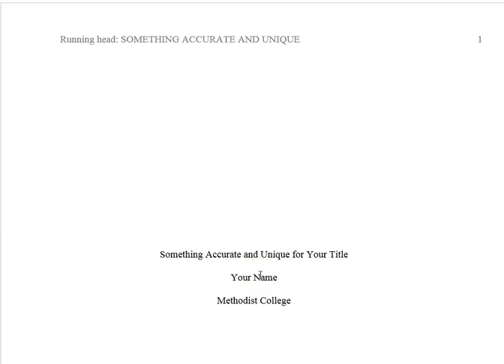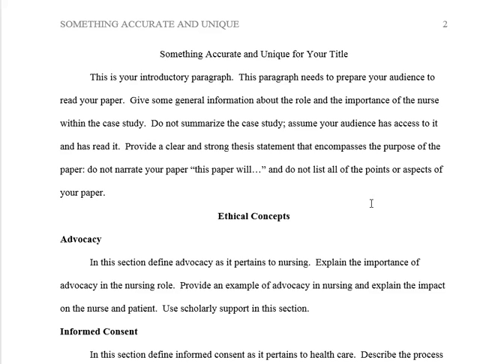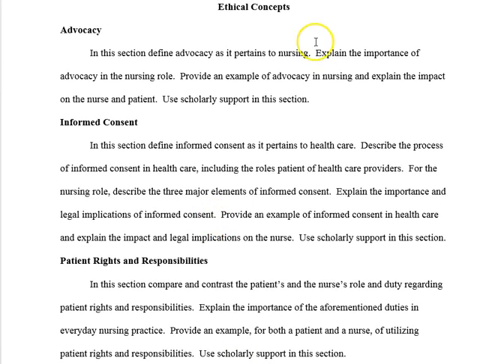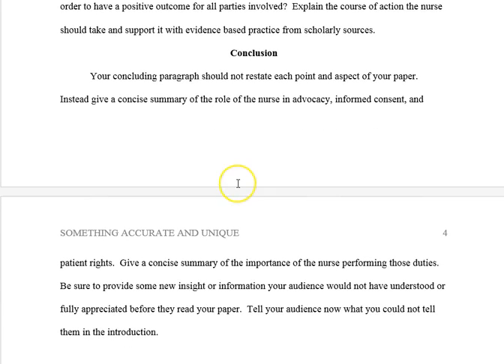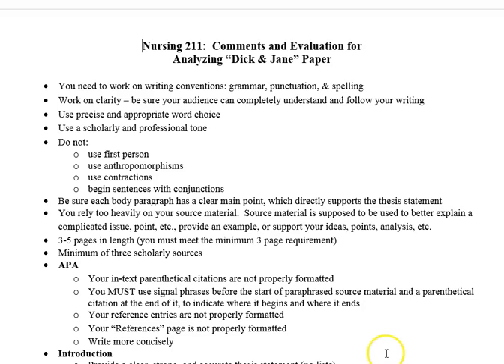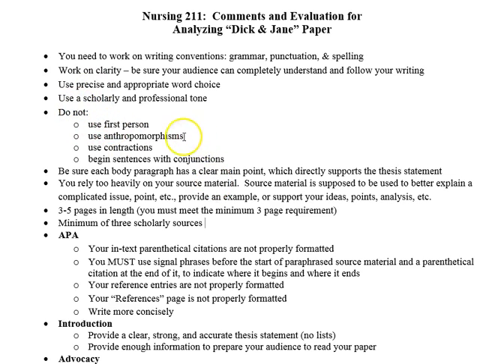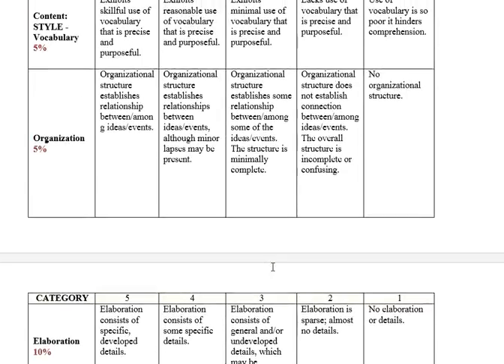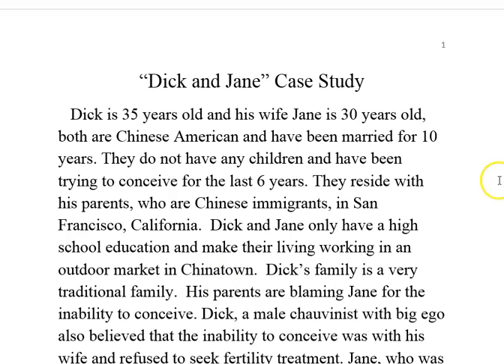WAC Case Study Paper N211